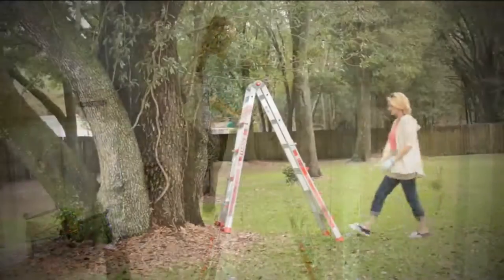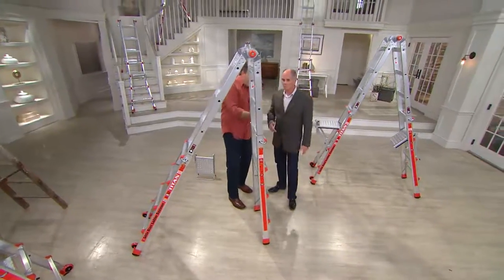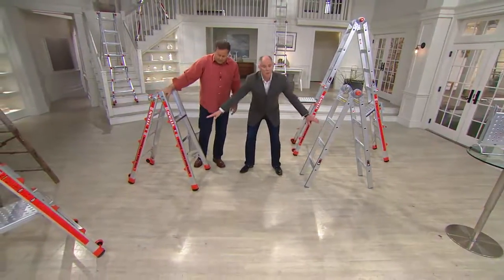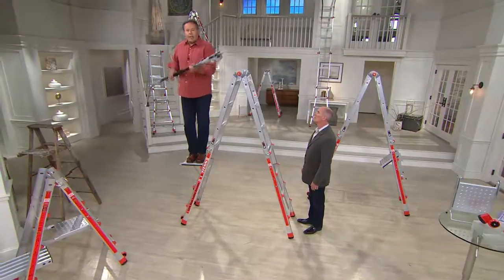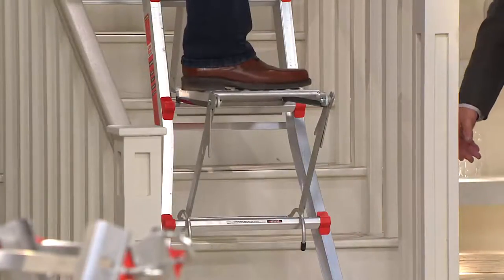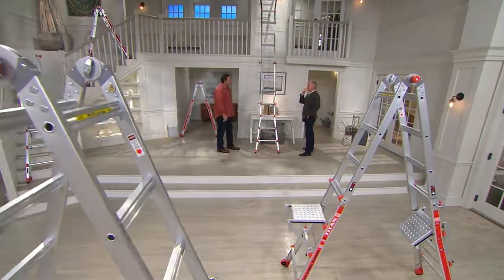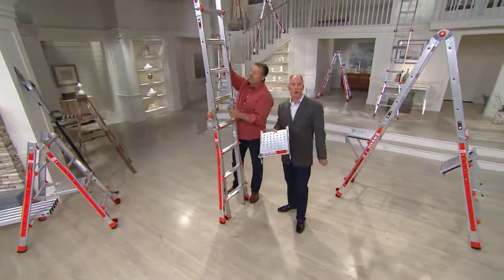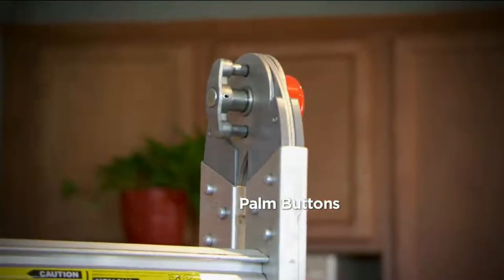Little Giant 24-in-1 17' Ladder with Work Platform and Wheels with Dan Hughes